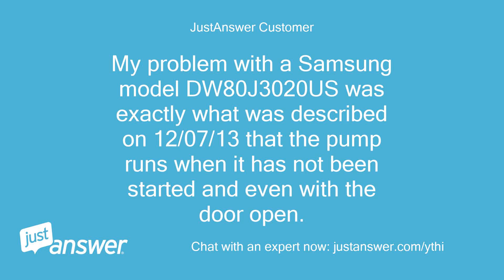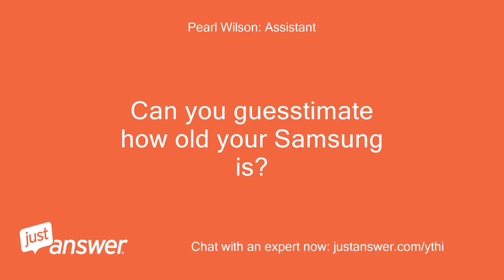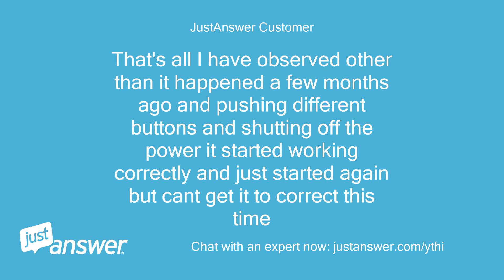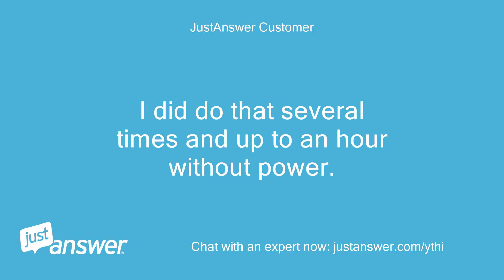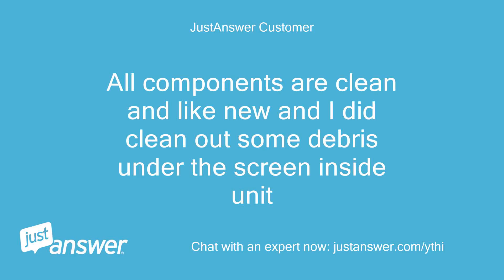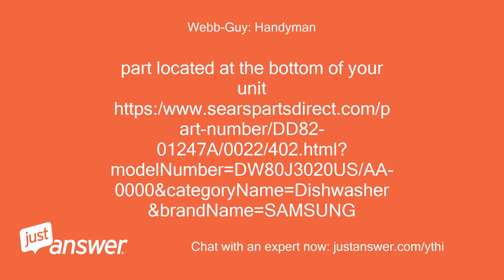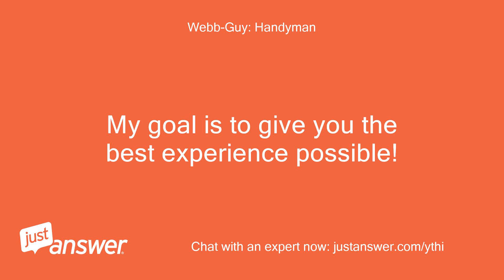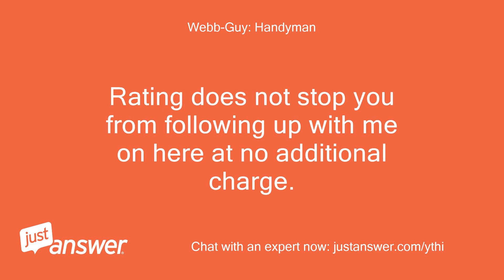My problem with a Samsung model DW80J3020US was exactly what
JustAnswer Customer: My problem with a Samsung model DW80J3020US was exactly what was described on 12/07/13 that the pump runs when it has not been started and even with the door open.
JustAnswer Customer: the auto and heavy lights blink.
JustAnswer Customer: Cutting power and pushing different buttons don't help but it will shut off and start again in a bit.
JustAnswer Customer: I cleaned out all water and debris around the pump impeller and followed your instruction to check the pan for water as it is in flood mode.
JustAnswer Customer: The pan was dry so I disconnected the sensor (4 wire plug) assuming that would eliminate the possibility of the sensor being bad and the unit .
Pearl Wilson: Assistant: Can you guesstimate how old your Samsung is?
JustAnswer Customer: The prognosis is apparently that the controller is bad and I wonder if that is quite certain and worth my buying one and where is it located.
JustAnswer Customer: Maybe in the door?
JustAnswer Customer: It is about 3 years and the exact model is DW80J3020US
JustAnswer Customer: That's all I have observed other than it happened a few months ago and pushing different buttons and shutting off the power it started working correctly and just started again but cant get it to correct this time
Webb-Guy: Handyman: Hello, and welcome to JustAnswer.
Webb-Guy: Handyman: My name is * * I will be the one to assist you.
Webb-Guy: Handyman: Sorry to hear that you are having this trouble.
Webb-Guy: Handyman: Have you tried unplugging your appliance for 5 minutes to do a hard reset yet?
Webb-Guy: Handyman: If unplugging is not easy to do turning off the breaker for 5 minutes does the same thing.
JustAnswer Customer: I did do that several times and up to an hour without power.
JustAnswer Customer: I'm wondering if that model has a method to reset such as pressing a sequence of buttons.
JustAnswer Customer: There is no display and only a light in each button
Webb-Guy: Handyman: over-level water error.
Webb-Guy: Handyman: Please ensure that the all sensors and drain pipes are clean  this could be because of fail ecs sensor as well.
Webb-Guy: Handyman: Any chance your still under warranty?
JustAnswer Customer: I called and they said the warranty has expired
JustAnswer Customer: The sensor for flood is disconnected and didn’t make a difference
Webb-Guy: Handyman: try taking the dishwasher out and tip it at a 45 degree angle to see if any water comes out from under it.
JustAnswer Customer: All components are clean and like new and I did clean out some debris under the screen inside unit
JustAnswer Customer: It’s out and completely dry underneath.
JustAnswer Customer: Not a drop in the catch pan
JustAnswer Customer: From earlier discussion on this site it sounds like the next most likely culprit is the controller but I wonder where it is.
JustAnswer Customer: Other brands put it in the door
Webb-Guy: Handyman: that is the only other logical explanation one moment while I pull up your parts
Webb-Guy: Handyman: part located at the bottom of your unit https:/
Webb-Guy: Handyman: part 19 on this blow out of the base of your dishwasher https:/
Webb-Guy: Handyman: My goal is to give you the best experience possible!
Webb-Guy: Handyman: If you need more assistance, please use the reply box and let me know.
Webb-Guy: Handyman: Rating does not stop you from getting back to me in the event you need me.
Webb-Guy: Handyman: It has been a pleasure assisting you today.
JustAnswer Customer: Ok I will and will look into the part tomorrow and maybe have more questions
Webb-Guy: Handyman: Sounds good anything you need I am here to assist you.
Webb-Guy: Handyman: Rating does not stop you from following up with me on here at no additional charge.